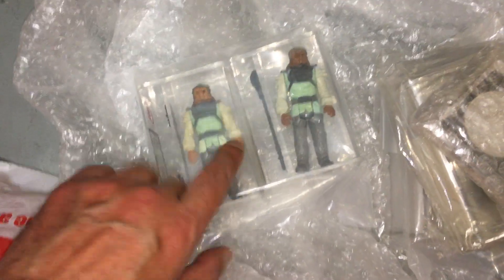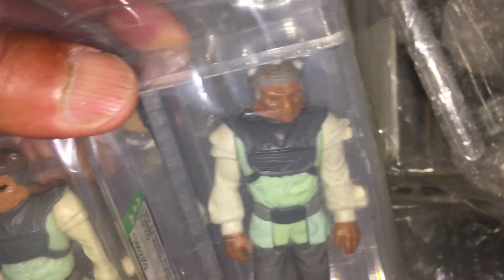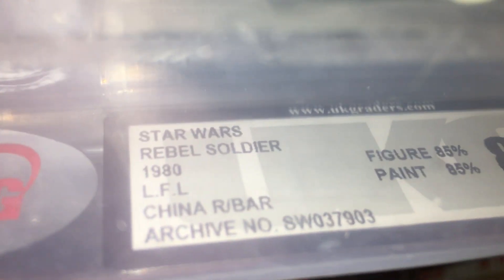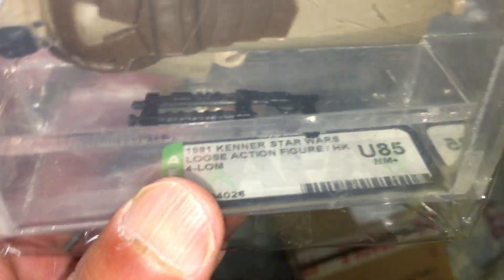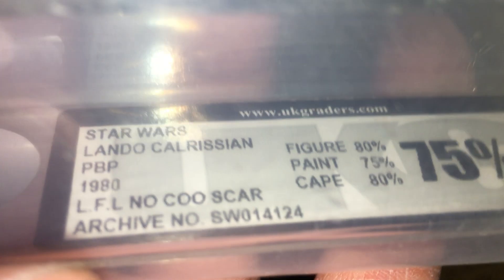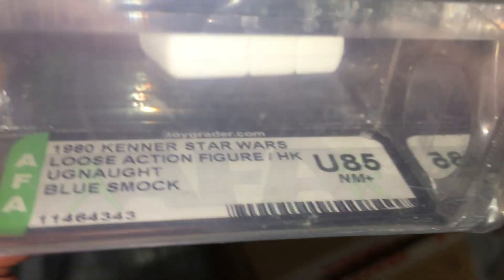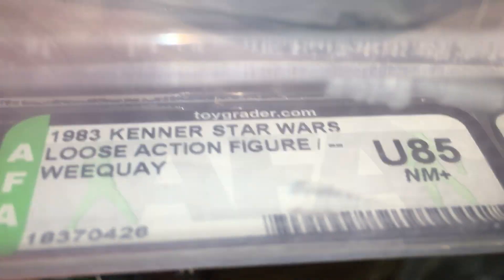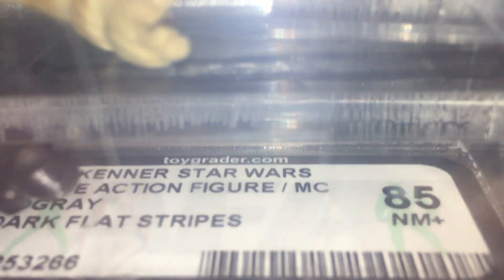A quick look at some of my loose graded Vintage Star Wars action figures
A very quick look at my loose graded vintage Star Wars figures! Many are U graded! Did not have time to take them out of the baggies!